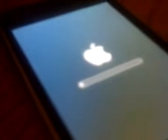How to DFU mode Restore/Upgrade Part 1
How To Put Your iPod Touch into DFU Mode RESTORE/UPGRADE
(TETHERD JAILBREAK PISSING YOU OFF)

STEP 1:   Hold the Home & Power buttons for 5-15 seconds (until you hear a chime,u might not but continue anyways)
STEP 2:   Release power button continuing to hold the home button for about 5-15 seconds (until you hear a chime)
STEP 3:   Shift+Left Click on the restore button in iTunes

     * I do not take ownership in the firmware provided in the video description